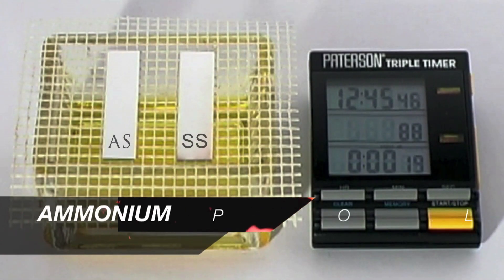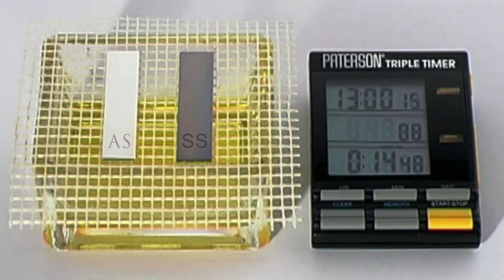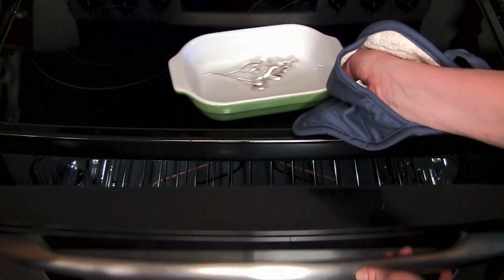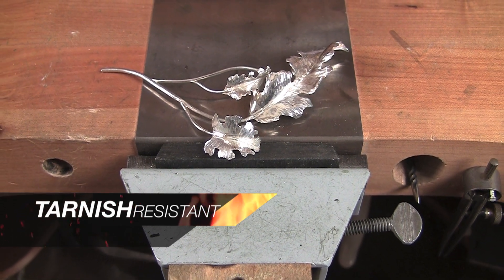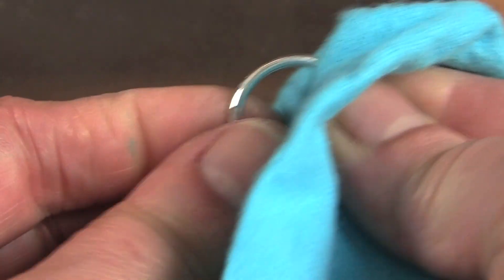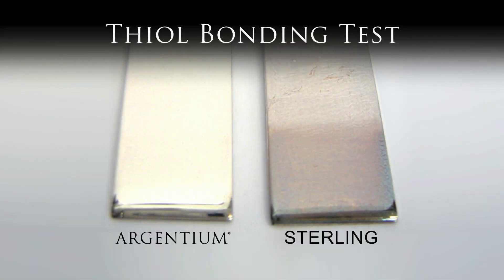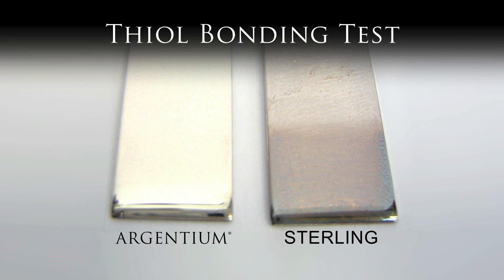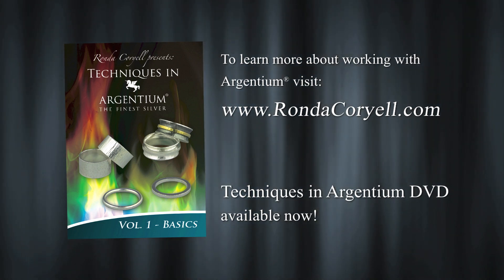Argentium is Tarnish Resistant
"This Accelerated Tarnish Test demonstrates the reaction of Argentium and Sterling when exposed to Ammonium Polysulfide. Tarnish is caused by copper's exposure to sulphur compounds in the atmosphere.  Argentium is tarnish resistant, because the germanium atoms continually migrate the surface and, when exposed to oxygen, form a germanium oxide surface layer that is transparent. These photos show the results after 24 hours exposure. This invisible protective layer continues to replenish itself at room temperature, but it can be accelerated by heating to 100 C or 212 F for 1 hour. This process is called surface passivation.

The tarnish resistant properties of Argentium can be enhanced by the use of a cloth that has is chemically treated with Thiols such as a Goddards Cloth or this Anti-Tarnish cloth from DK Solutions, that is alcohol based, disposable and easy to wipe on intricate surfaces. It should be applied to cleaned surfaces only. For rings, less intricate surfaces, or pieces that need a little polishing, the Goddards works well because it also cleans and shines."
Follow renowned jewelry instructor Ronda Coryell as you learn a variety of basic techniques in Argentium Silver - The Finest Silver. In addition to learning how to make seven different rings in this tarnish- & firescale-resistant material - you'll learn many valuable tips and tricks that you will find useful as you work with this amazing new silver alloy.

Topics Covered in the DVD:
• Basic Properties of Argentium Silver
• Fusing & Soldering
• Texturing & Hallmarking
• Hardening Properties
• Proper Finishing Techniques
• Surface Passivation
• Adding a Patina

The Argentium Flying Unicorn and logo mark are trademarked by Argentium International Limited.

Ronda Coryell presents: Techniques in Argentium - Volume 1 Basics / 68 mins / Color / Stereo / Mastered in HD